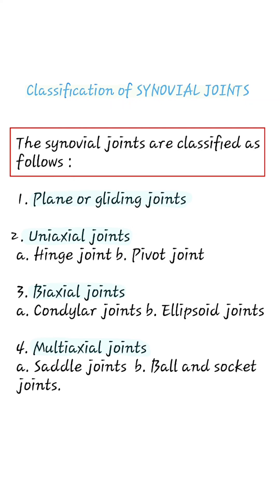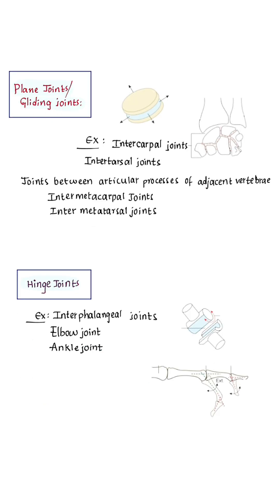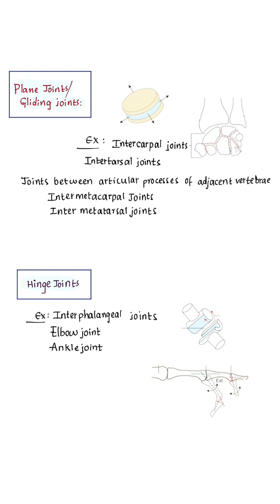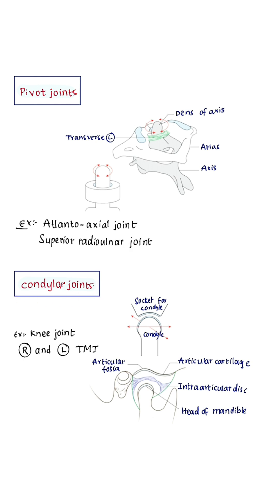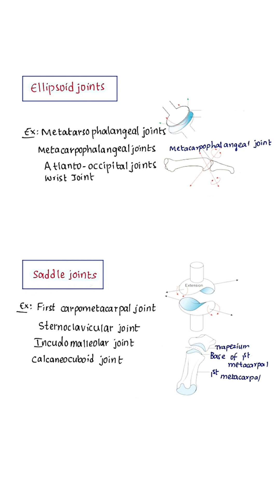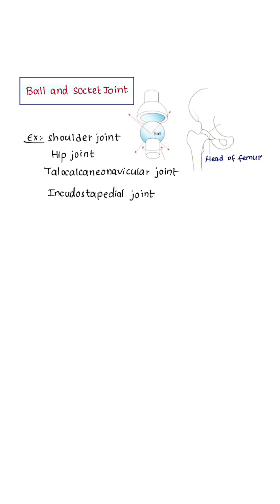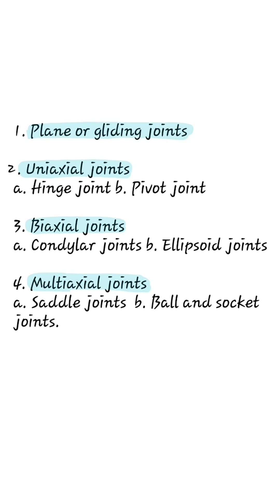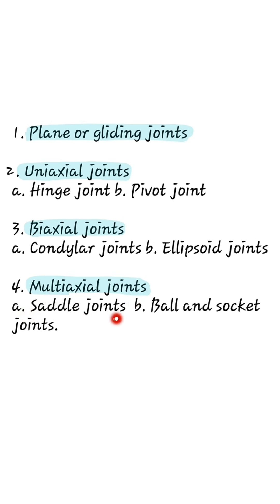classification of synovial joints